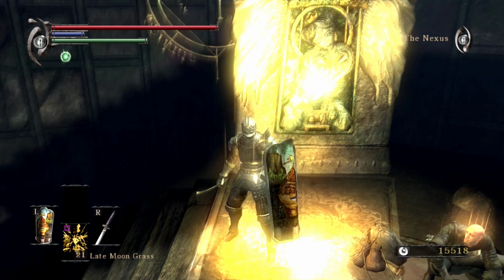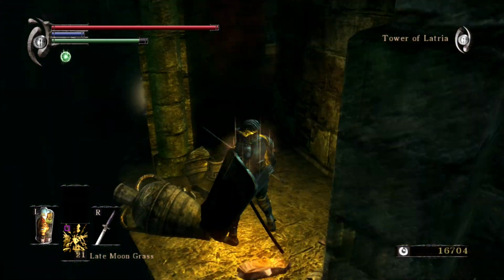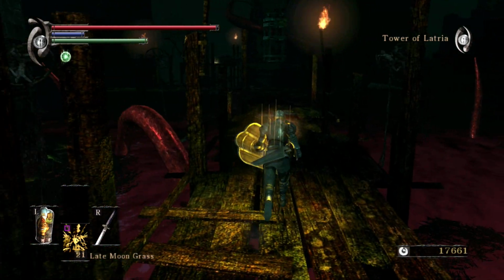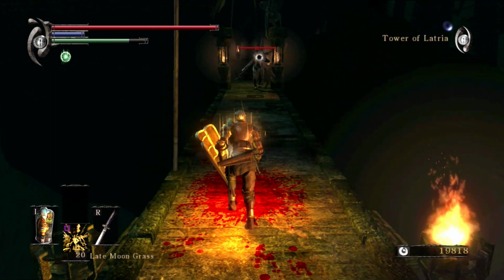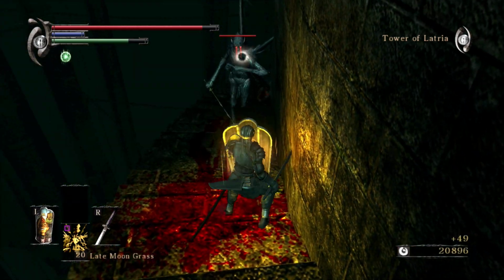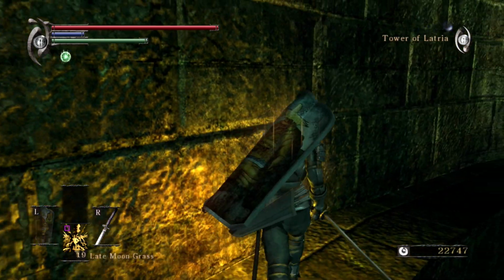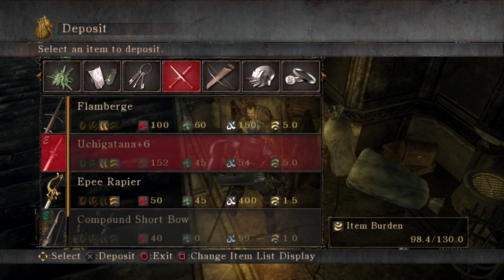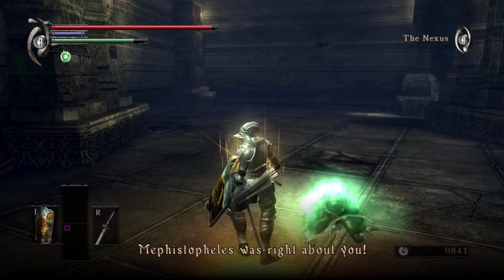Demon's Souls Beginner's Walkthrough: Knight Souls part 11 ( Fool's Idol Archstone)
Demon's Souls is set in the fantasy kingdom of Boletaria, a land consumed by a dark being called the Old One following its release through the use of forbidden Soul Arts. Players take on the role of a hero brought to Boletaria to pacify the Old One. Gameplay has players navigating five different worlds from the hub of the Nexus, with a heavy emphasis on challenging combat and mechanics surrounding player death and respawning.  Ultimate hardcore RPG challenge - In this brutal land, death is inevitable, but not final. Combining the best features of an action game and RPG, you'll slice, smash, shoot, and cast magic against some of the most horrible, vicious enemies ever encountered. Are you strong enough to face up to the impossible and win?

 My series Knight Souls is a laid back, beginner’s walkthrough designed to help new players navigate the Souls series games in a very basic and straight forward manner.  This is not a 100% walkthrough and is as “spoiler free” as possible.  I created the series this way with the goal of helping players complete the game while also allowing them to enjoy and experience the lore and total discovery on their own terms.  This series is also based on my own habits and routines, so if you have a different way of doing things let us know about them in the comments.

Recorded on PS3 with Elgato HD60S and OBS